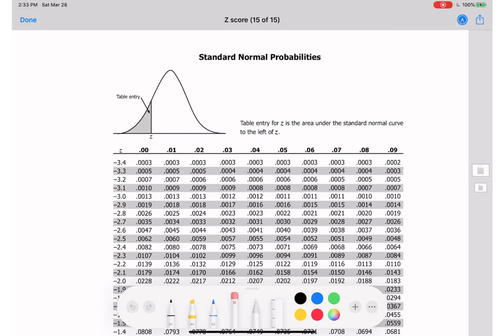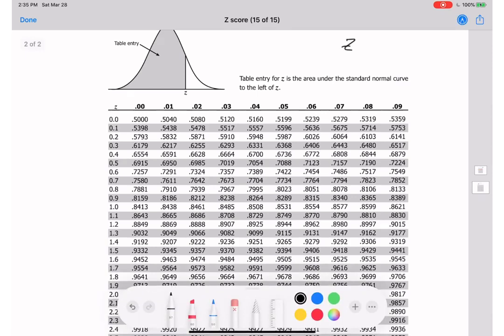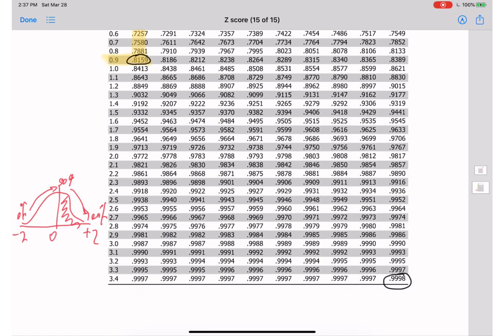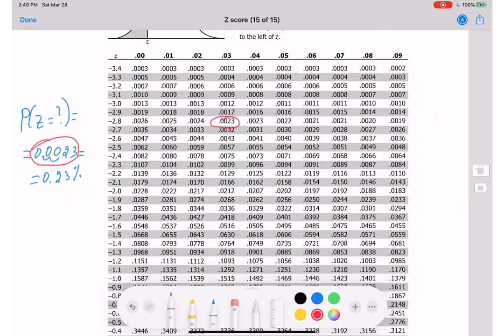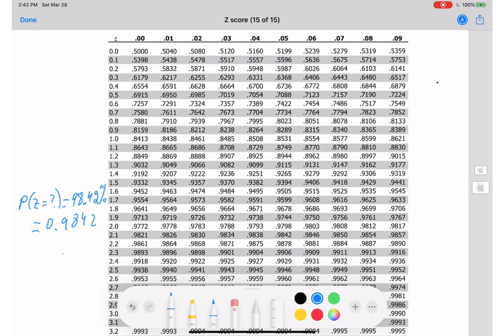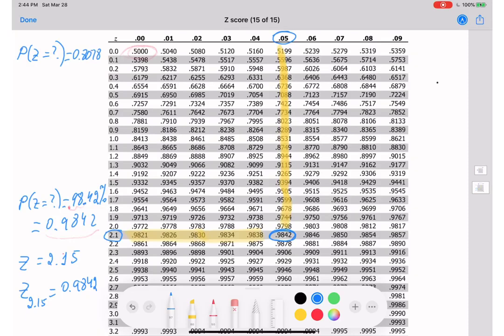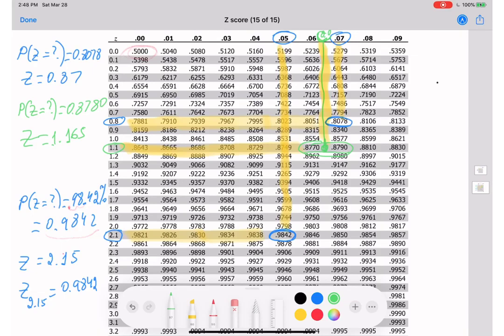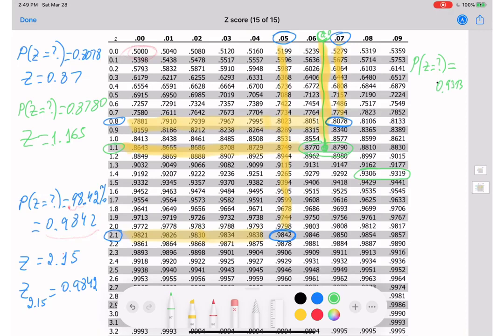Statistics: Z score table